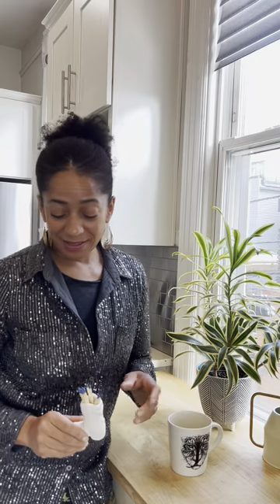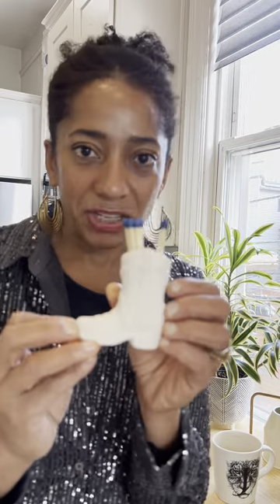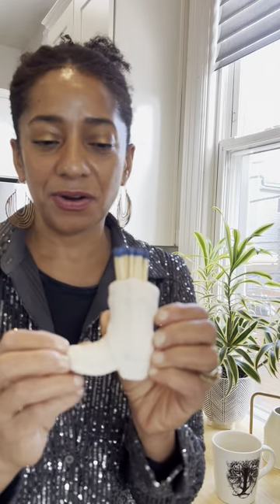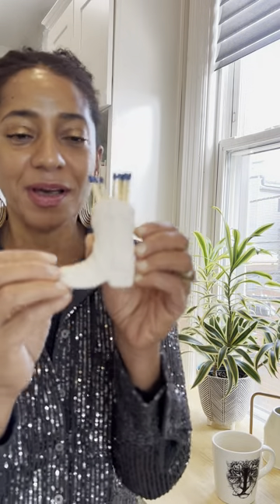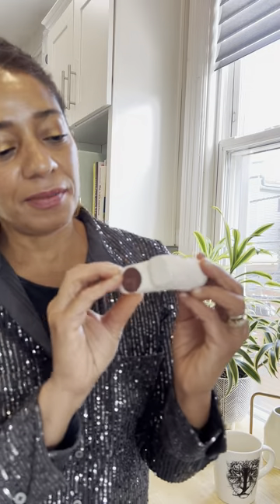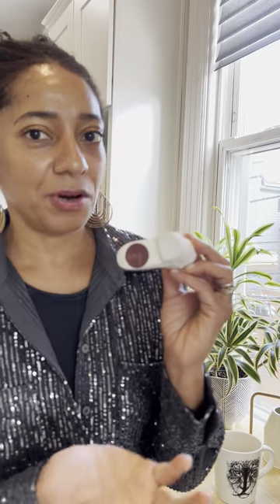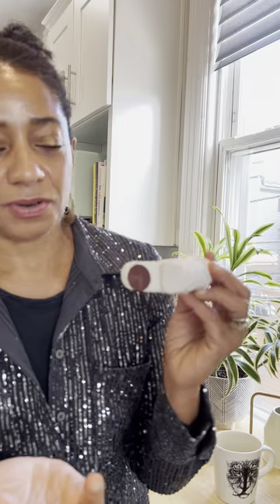Luter Brand! Giddy Up & Light Up! The Cutest Cowboy Boot Match Holder!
Hey, my name is JinJa Birkenbeuel and I am the CEO of Birk Creative and also the founder of the The Honest Field Guide podcast. And today I am here to review matches, tons of matches and matches holders. I am obsessed with candles, and I love the ritual of striking a real match, lighting a candle, and blowing out the match and watching the smoke spiral around through the air. It's a lovely experience.

This product, the cowboy boot match holder is soooo adorable, I love it so much. I have a country band called Utah Carol, so it's perfect for the country girl in me. It doesn't come with matches, but the Diamond Brand matches fit in it perfectly, which is great, because their box is the worst design everrrr, I will never leave a Diamond Brand matchbox anywhere except outside on my gas grill.

I was not asked to review any products and I wasn't paid to review anything either. (And if I were paid, I would disclose my content as a sponsored post. I'm not tryna get sued or damage my reputation.) I'm just obsessed with cool, well-designed and useful things, and I'm sick and tired of getting bum products! Hopefully, you will be more informed about the products I share, and not fall for a pretty box or package.

JinJa Birkenbeuel is the CEO of Birk Creative and a Contributing Writer for Fast Company. She is also a Writer, Researcher & Creator is AI-obsessed and the creator and Host of The Honest Field Guide Podcast. Her rich content is read by global brands including Google, VaynerMedia, Meta, LinkedIn, Apple, DropBox, Microsoft and also by curious and inspired people.

JinJa serves people and brands who believe in collaboration to create a seamless creative, content and brand development process. She welcomes leaders who want to test innovative and culturally relevant approaches for marketing, messaging and want to identify and build relationships with untapped audiences in the knowledge-share economy.